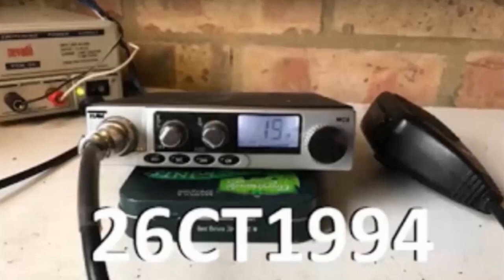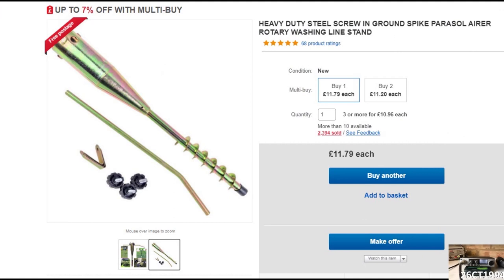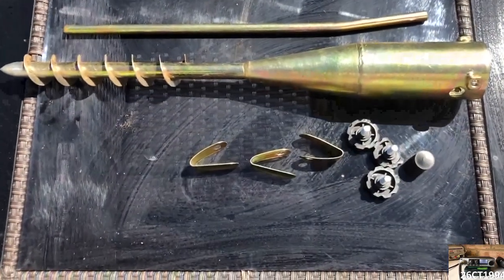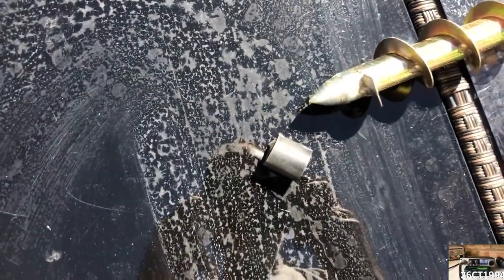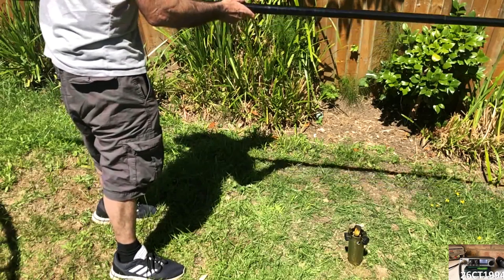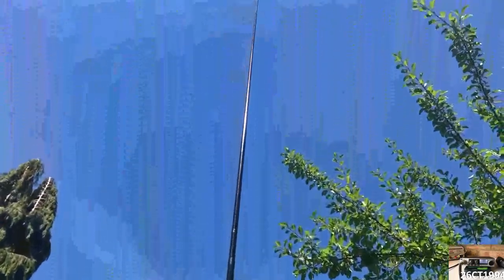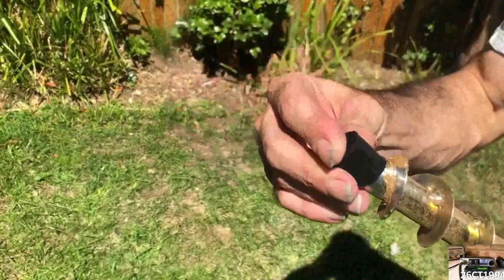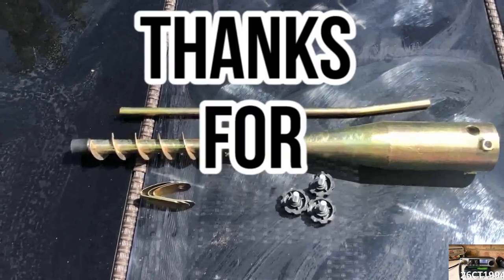Free Standing Antenna Mast Mount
Watching youtube recently I cam across a video from Ham Radio Blog about a device originally designed to use with garden umbrellas or rotary dryers so that they can be erected in a garden without a heavy base.

What the guy on the Youtube video used it for was to temporarily erect his antenna mast when out on a field day and I thought it was a great idea
When out on a dx trip one of the challenges I face is erecting the mast by myself using guy lines and a lot of people have come up with different techniques for doing this but I always find it a bit of a faff stretching out the lines, pegging them out erecting the mast then having to adjust the lines to properly support the mast

So if this works it would make erecting the mast a lot simpler
Cost wise it was less than 15 quid so I went ahead and ordered one and earlier this week it was delivered

All it really is is a large ground spike which can be rotated to screw into any patch of grass.  It comes with a metal rod that can be inserted so that it can be manually drilled into the ground as well as 4 adjustable brackets that help to keep your pole centred and properly vertical

Its made from sturdy metal and does weigh a far bit but not too much.  Its made from steel but is zinc coated for rust protection and will accept poles from 2.5cm to 5.5cms or 1 inch to just over two inches so should work with most standard poles as well my kite pole which I use for my t2lt when I’m out doing radio.